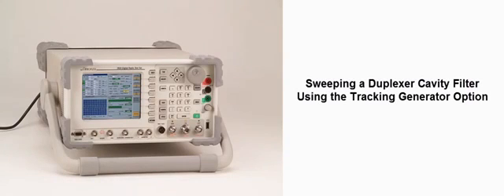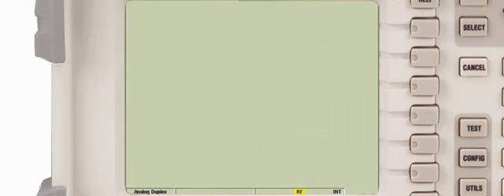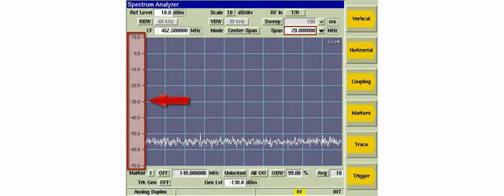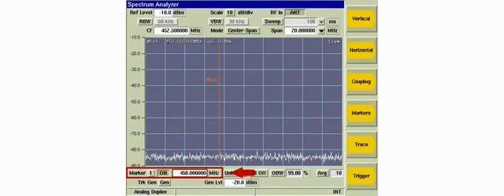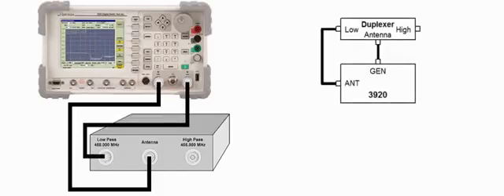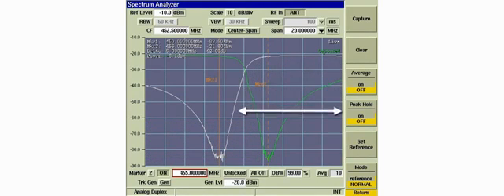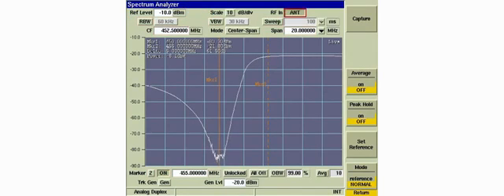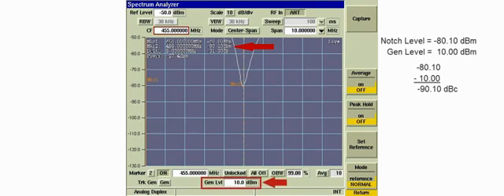Aeroflex 3920 Tracking Gen Duplexer Sweep